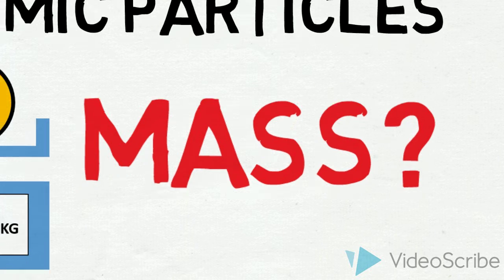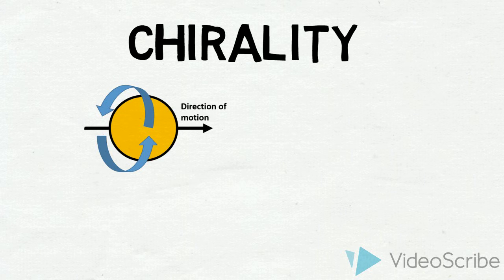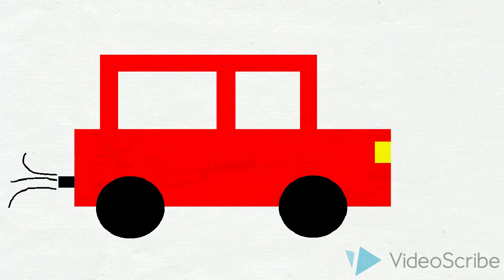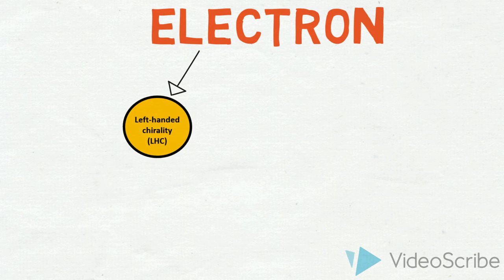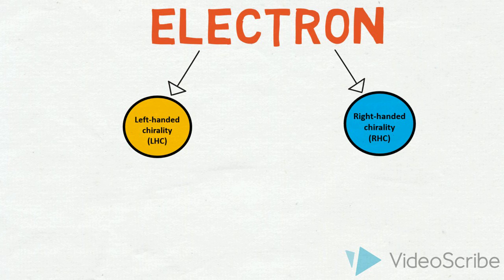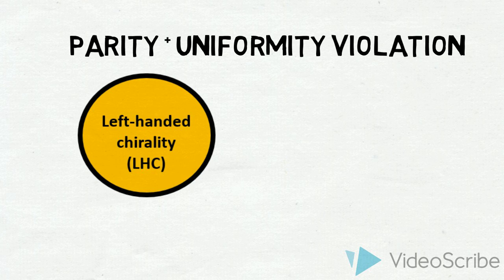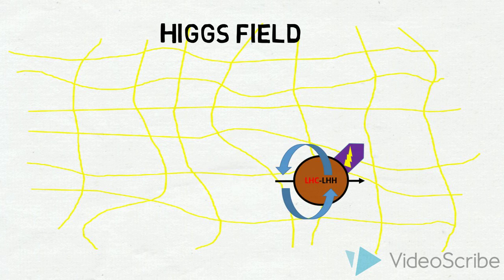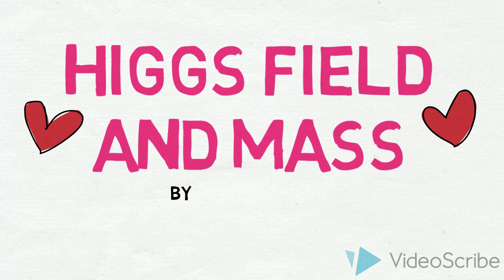Breakthrough Junior Challenge 2016: Mass and The Higgs Field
Mass is a property of matter which everyone is familiar with. However, have you ever wondered how the subatomic particles that make up our world get their mass in the first place? In this video, I will explain how the mass of the subatomic particles come about from their interactions with the Higgs field. Enjoy! :)

(Please do advise me if there is anything I should correct in the video. Thank you! XD)
~Yee Lin

(Video created using Videoscribe)